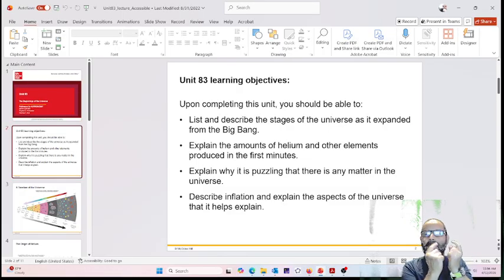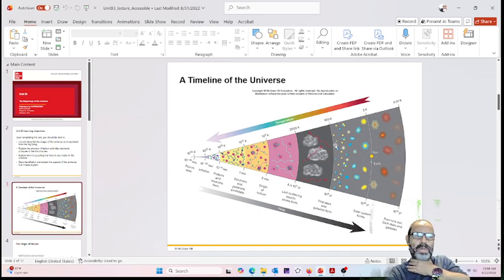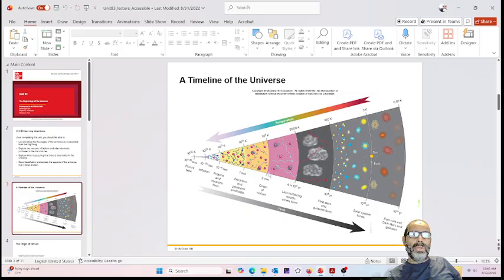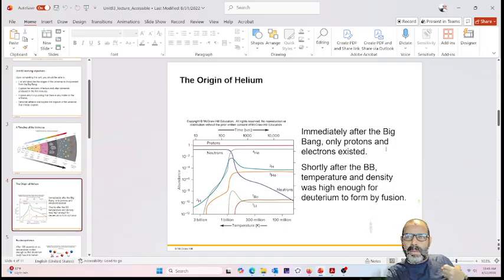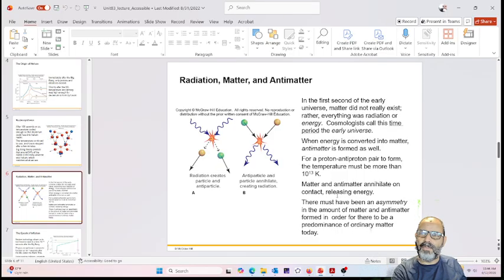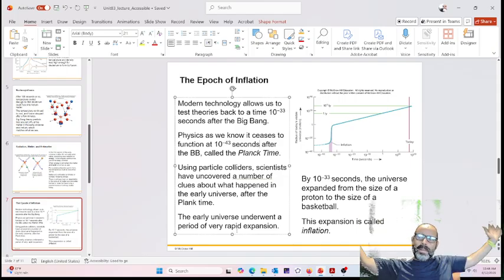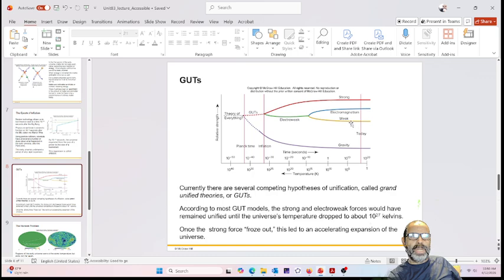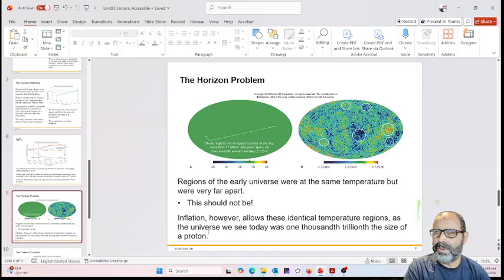Astronomy 1001-Unit 83